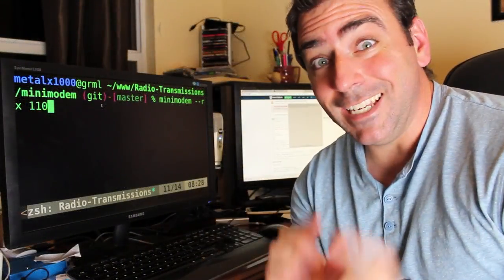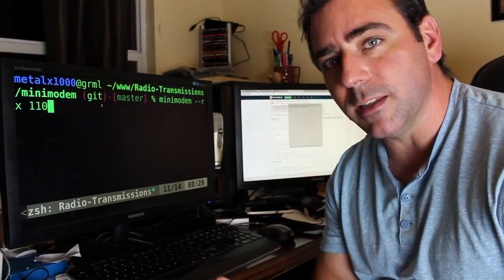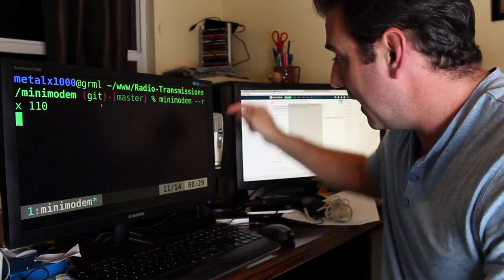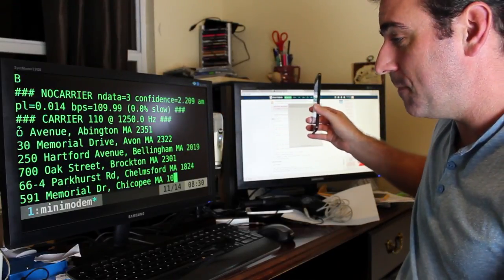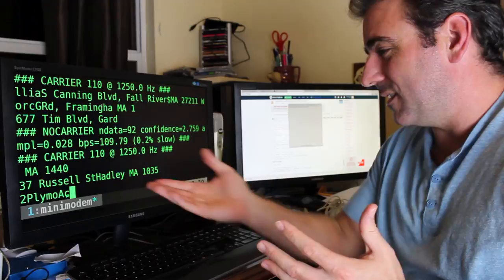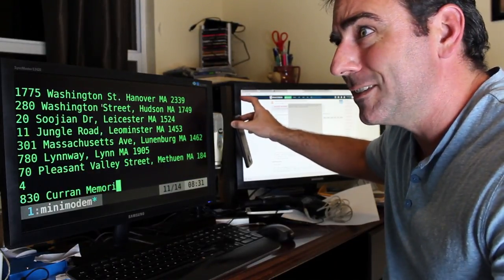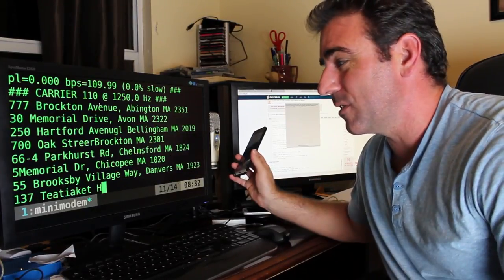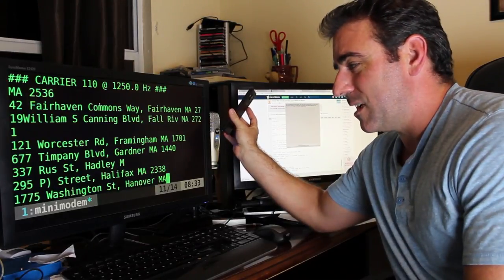08 Transmitting Text through a Microphone on Linux with Minimodem